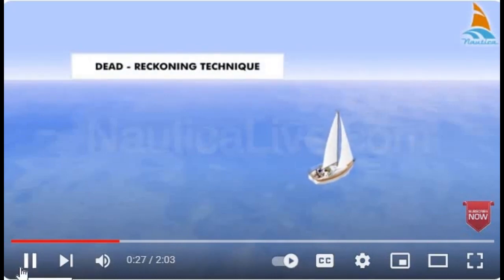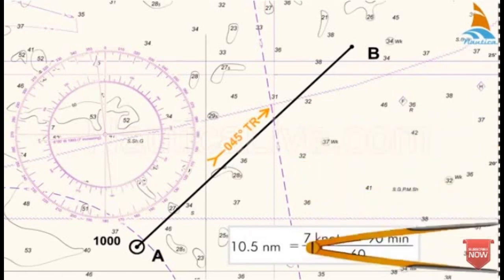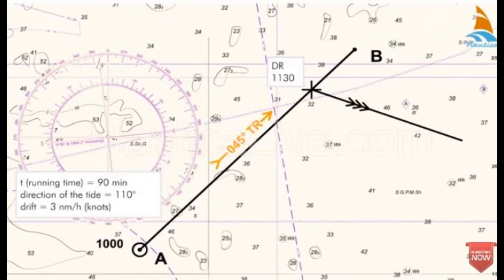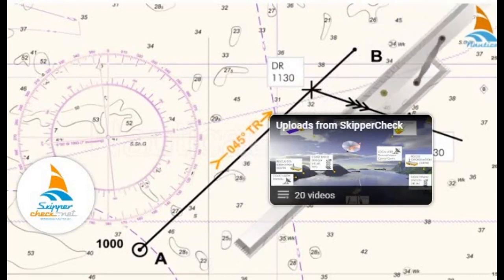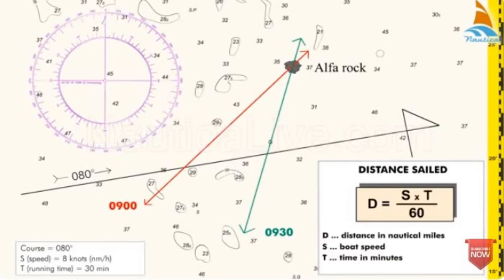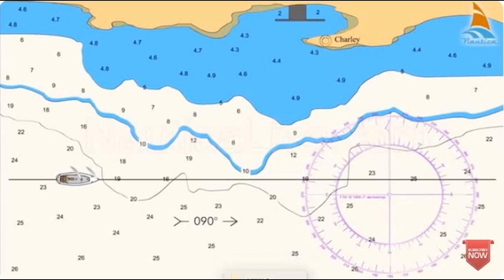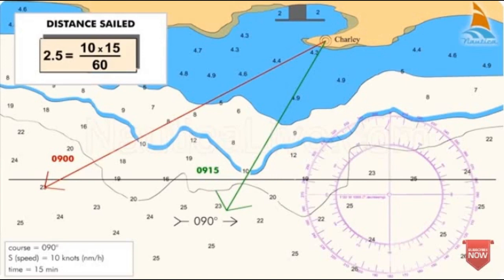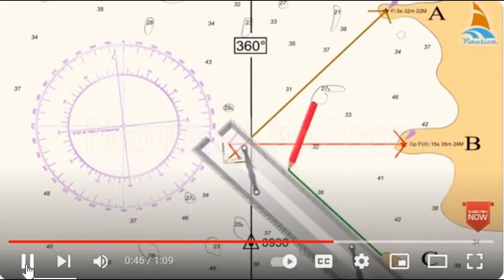Line of Position LOP